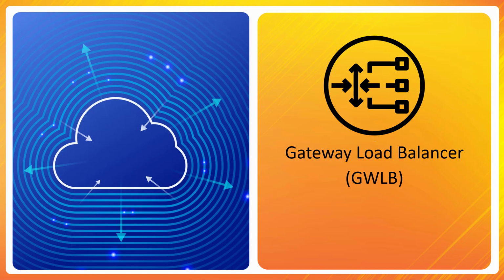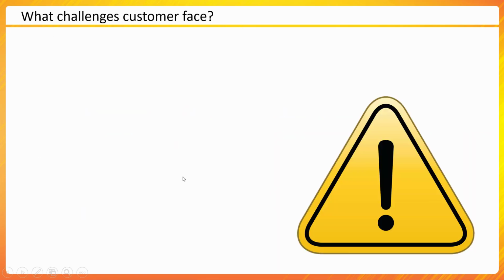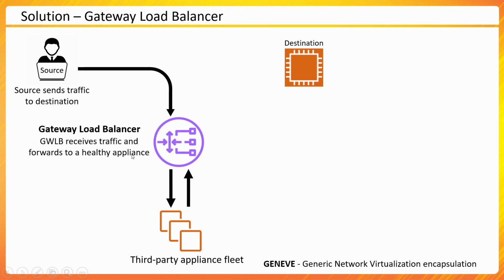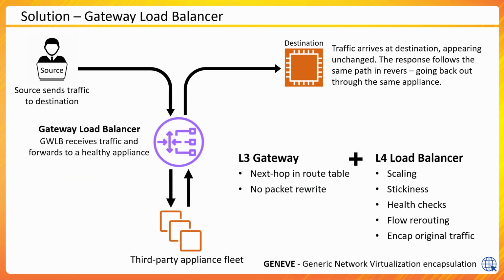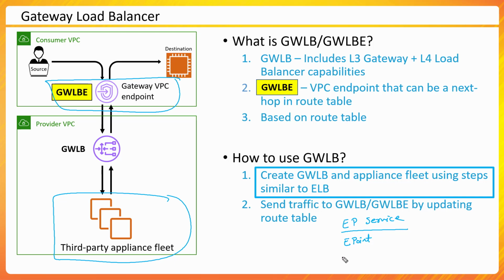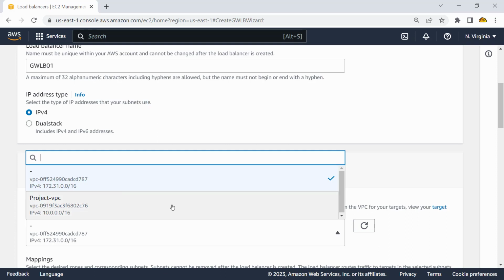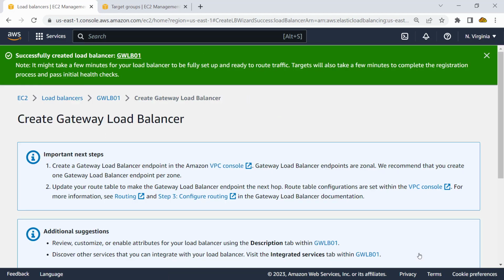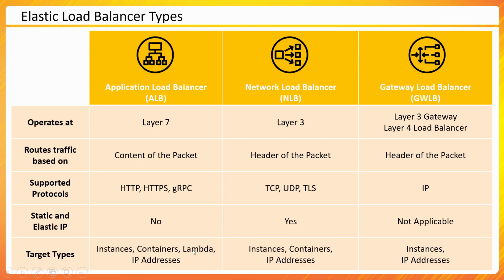Gateway Load Balancer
Learn about Gateway Load Balancer